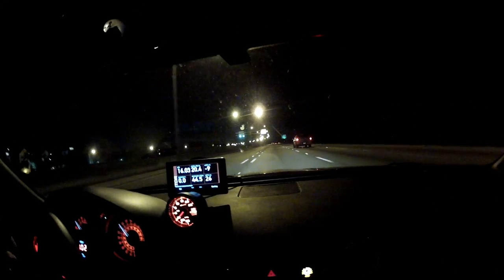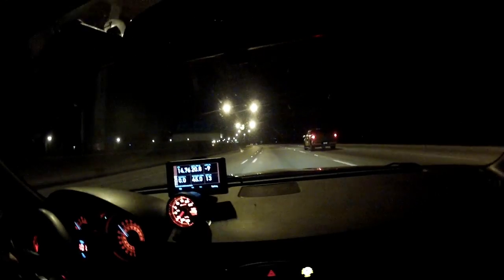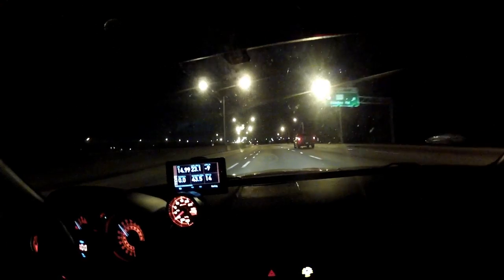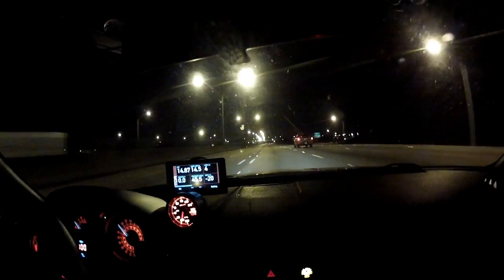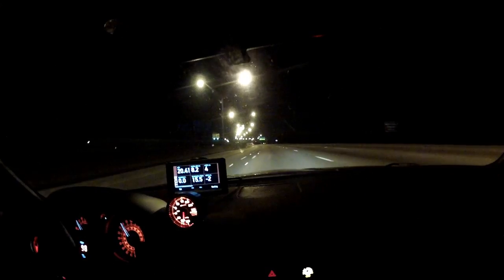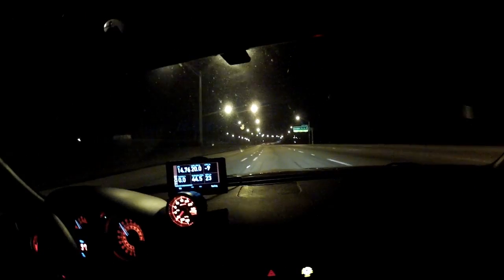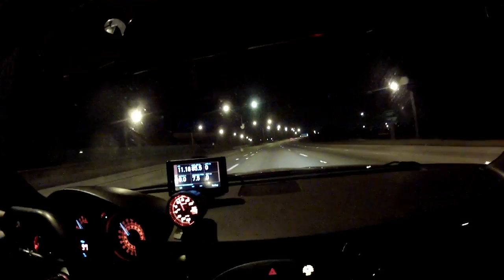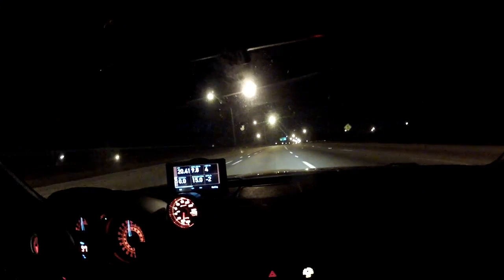MX5 Turbo 20psi WOT parametters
Video showing the WOT parameters for this car 9:1 com 20 psi boost.